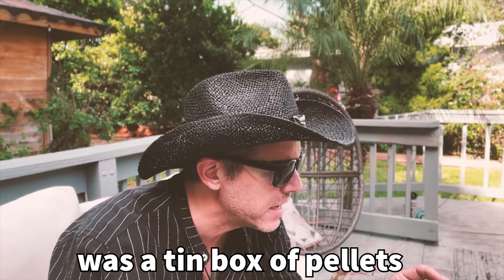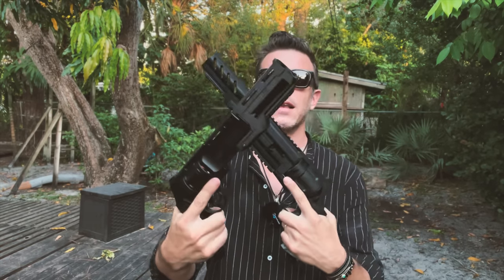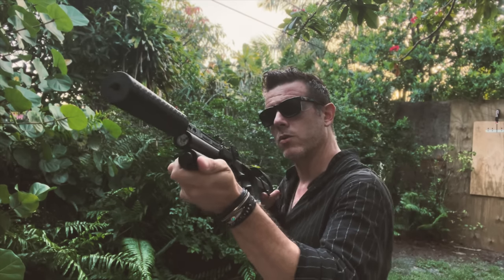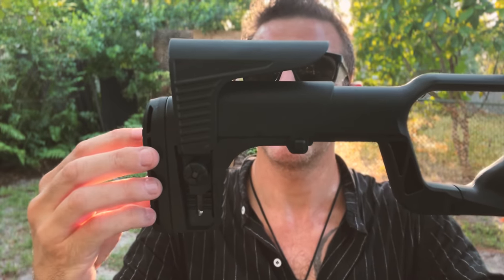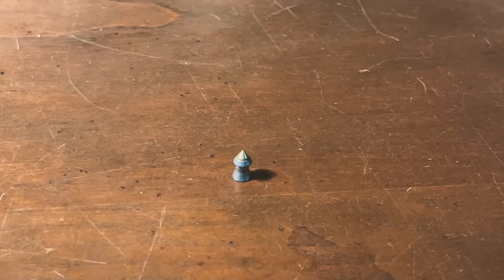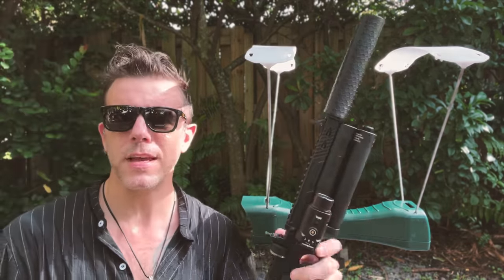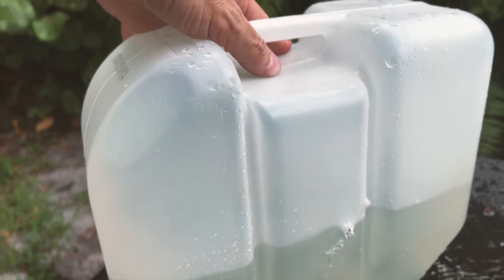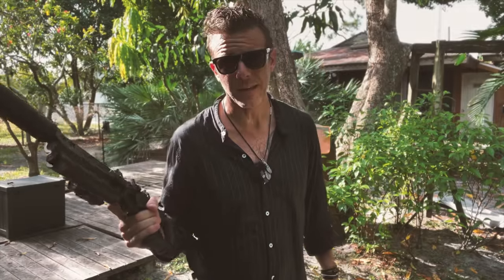NEW! HATSAN JET II ~ PCP PISTOL/RIFLE like you’ve never seen it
Today we have a good look at the Hatsan Jet II (25 caliber) PCP rifle/pistol.

A hybrid pellet gun, full of really cool features and EXCELLENT AGAINST HEAVILY ARMED GARDEN GNOMES!

A big thanks to Pablo, from Airgun One, for supporting the channel and providing this rifle, which you will be seeing more of as it's now my own.

CONTACT AIRGUN ONE for great deals on the Hatsan Jet II & more with a personalized customer service::

Check out this recent video we made, featuring one of Airgun One's exclusive imported products: the Kervan Arms k1 PCP rifle

📝 ABOUT THE CHANNEL VISUAL BALLISTIC EXPERIMENTS AND TESTS

I RECEIVE MOST OF THE PRODUCTS I REVIEW FOR FREE. BUT I DO NOT RECEIVE PAYMENTS